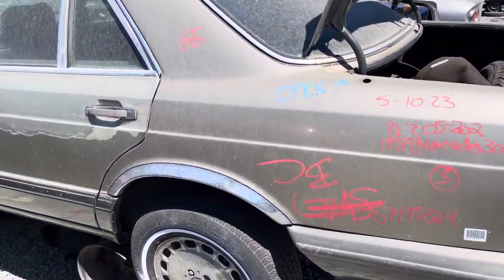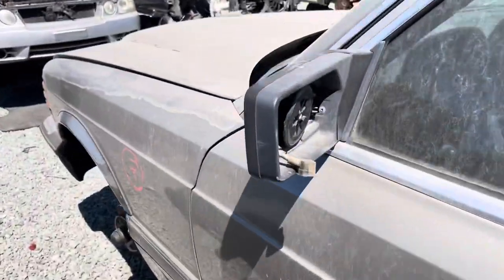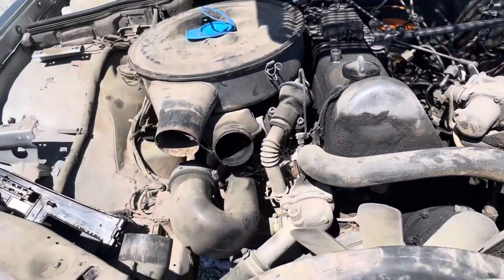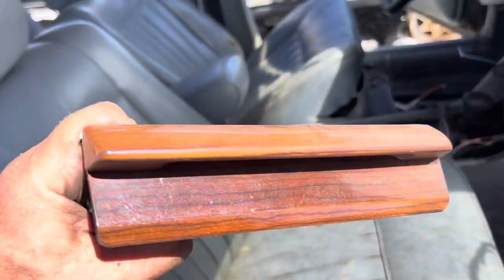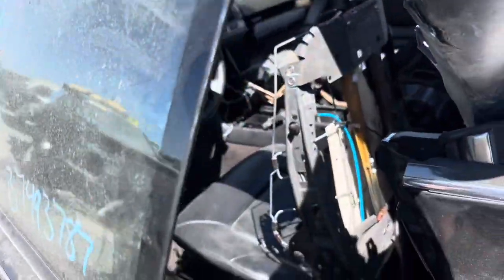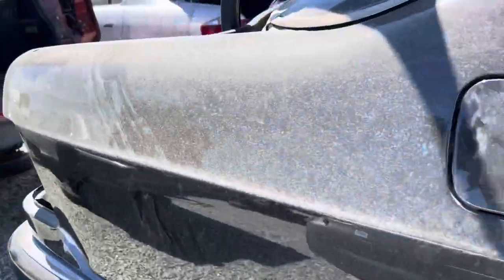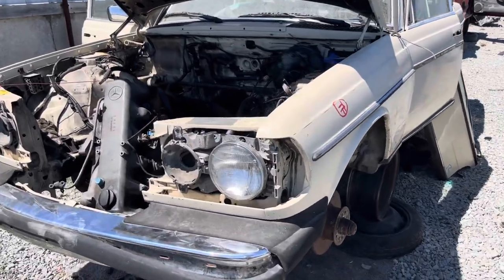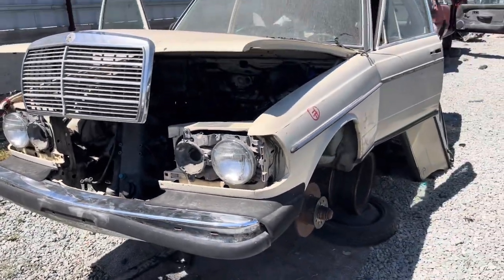Mercedes-Benz R129, C140, W126 & W123 at the junkyard on July 14, 2023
Picknpull in Antelope California